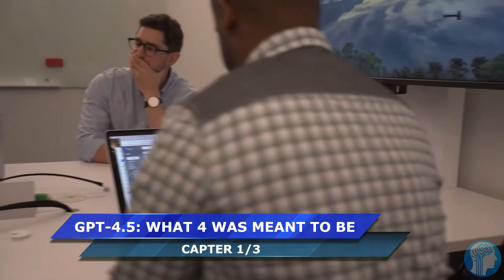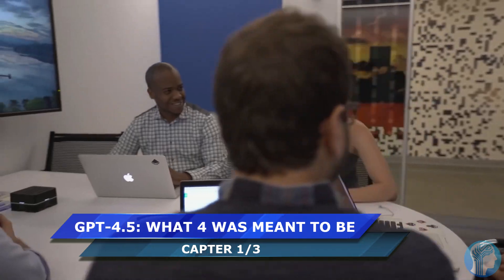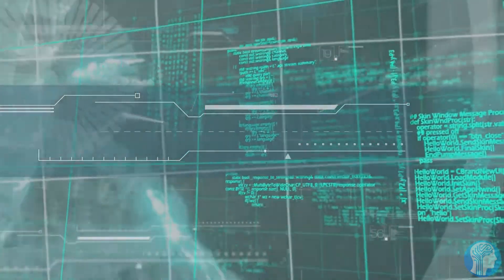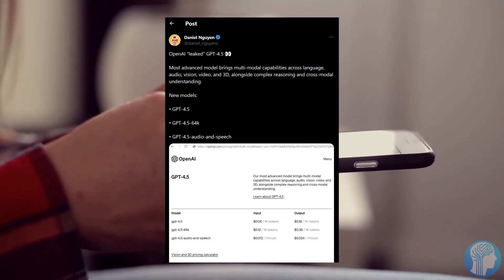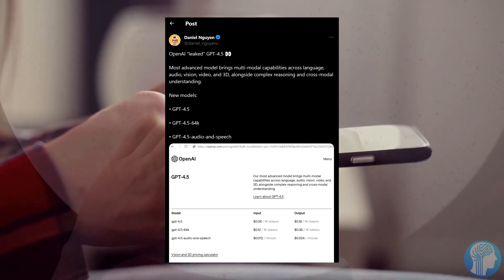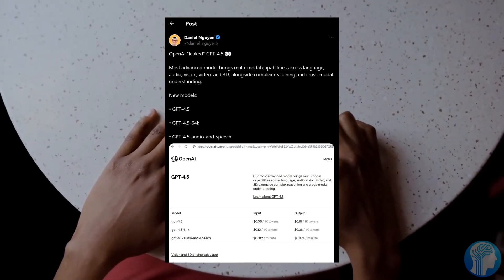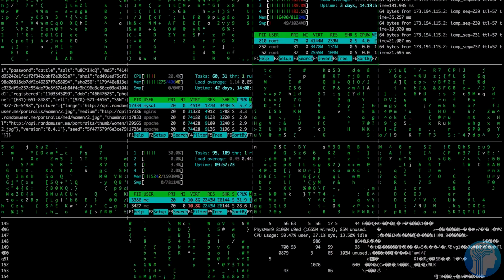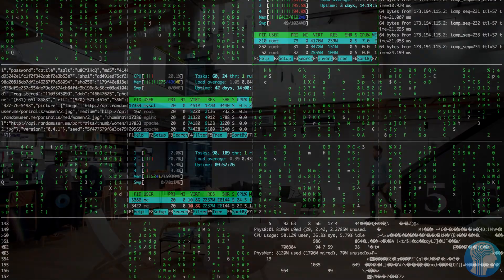GPT-4.5's Release Date & Its First Ever Video Capabilties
GPT 4.5 has been leaked by several prominent leakers on Twitter with actual pictures of its pricing and capabilities.
It might usher in a new era of multi-modal capabilities, spanning vision, video, audio, language, and even 3D interactions. Two separate leakers have presented internal documents and code, showcasing not only the model's advancements but also its intriguing new ability to interact with videos and 3D models. The leaked draft also delves into pricing details, hinting at increased costs for both input and output tokens compared to its predecessor, GPT-4. As the community debates the authenticity of these leaks, the possibility of OpenAI unveiling GPT-4.5 in the imminent future adds an air of anticipation to the AI landscape.
TIMESTAMPS:
00:00 GPT 4.5: The last step to AGI
01:13 All GPT 4.5 Features & Capabilities
05:25 OpenAI's Future Projects